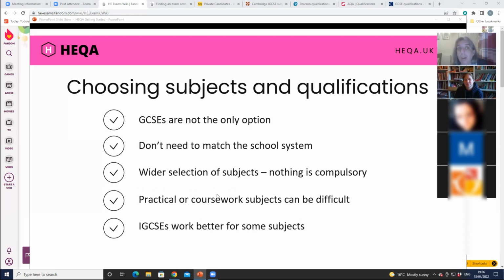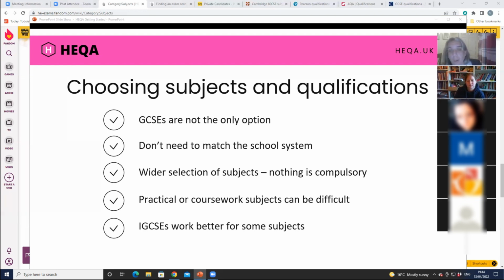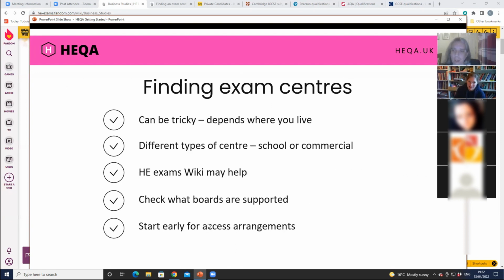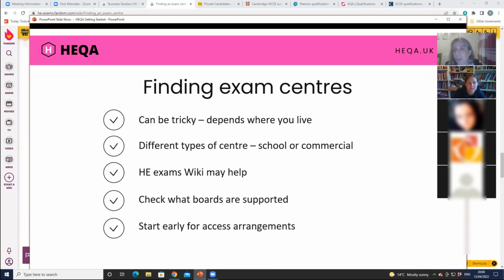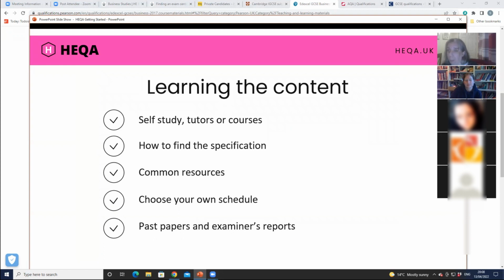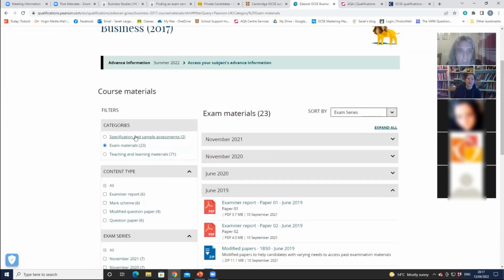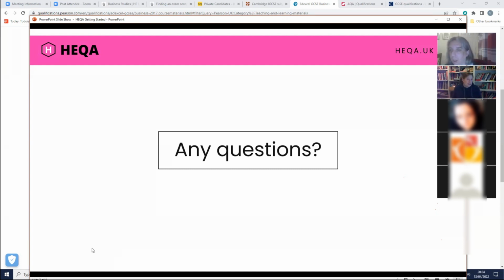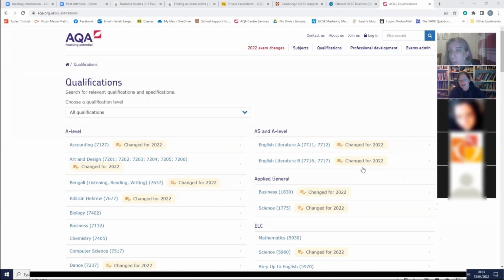HEQA Getting Started With Exams for Home Educators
How to get started with exams as a home educator - recording of the HEQA Q&A webinar from 14th April 2022.

We cover:
- Choosing subjects and qualifications
- Finding exam centres
- Learning the content
- Booking and taking exams.